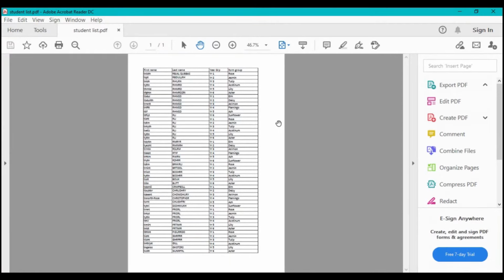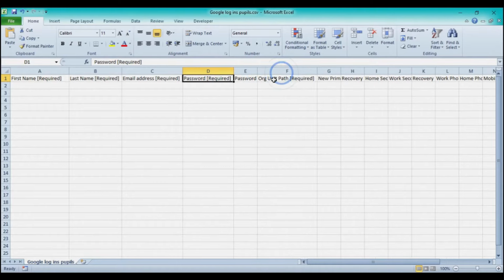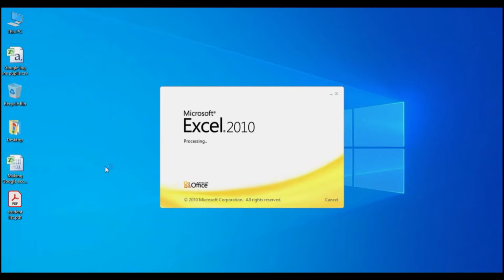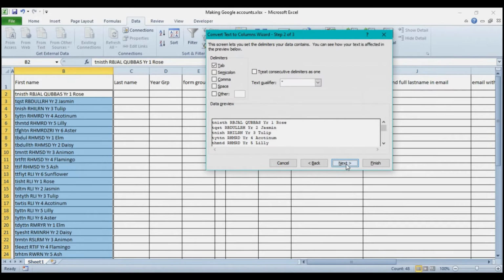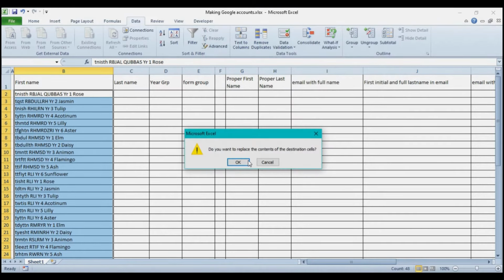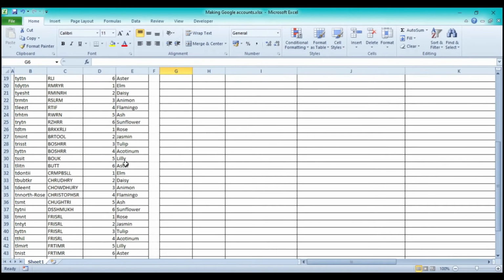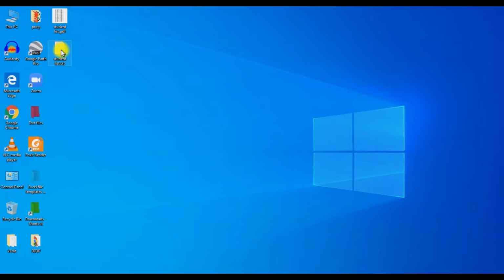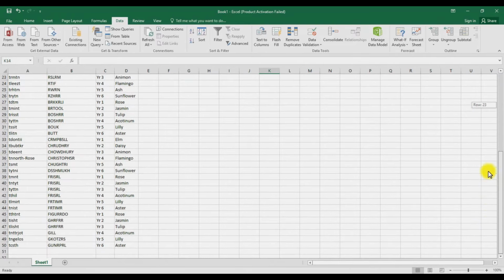Create bulk Gmail accounts from pdf table. PART 1 *** (Convert pdf to excel)***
Google admins often need to create multiple Gmail accounts. Reports and data supplied in pdf format poses an extra challenge.
In this two part series we will first convert a pdf table into excel and then use excel magic to work with different scenarios to create data for import into google admin console. Convert pdf to excel without loosing formating
Convert pdf to excel for free
Pdf to Excel offline
Convert pdf to excel windows 10
Convert pdf to excel Office 2010
Convert pdf to excel Office 2016